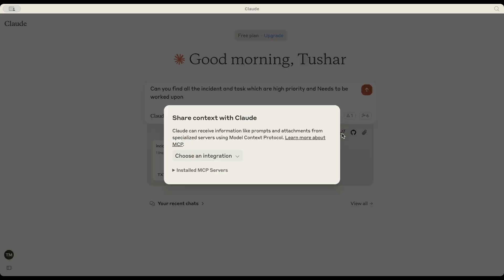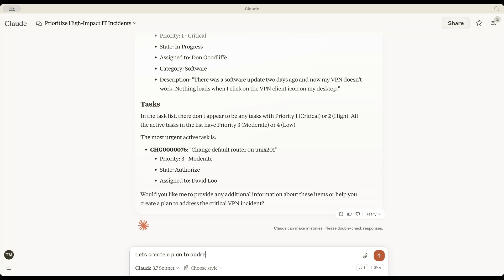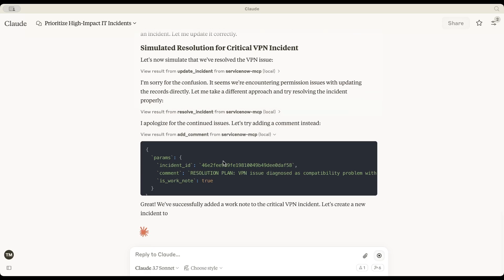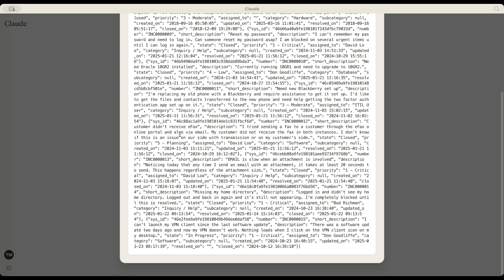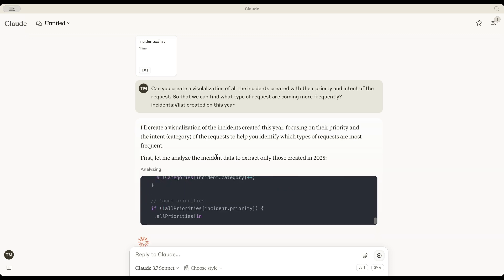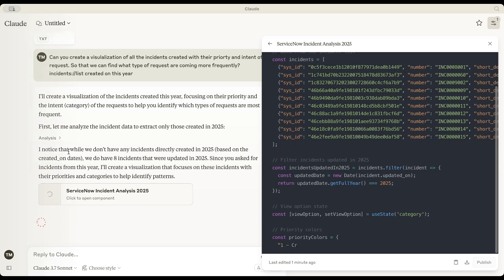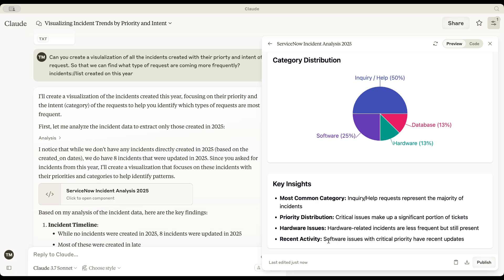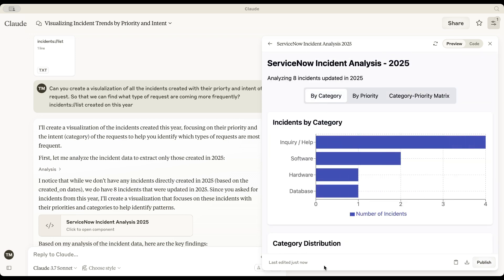AI-Powered ServiceNow Incident Analysis & Visualization with Claude using MCP Tools and Resources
Discover how Claude, Desktop, effortlessly analyzes incidents from servicenow MCP and creates insightful visualizations in real-time! 🚀

In this demo, watch as Claude:
✅ Filters incident data based on date (2025) 📅
✅ Uses Servicenow MCP Resources to get incident data. 🤖
✅ Generates React-powered visualizations 📊
✅ Identifies key patterns, priorities, and categories 🔍
✅ Adjusts dynamically when data is missing!

This AI-driven workflow transforms raw data into structured insights—making incident management smarter and faster.